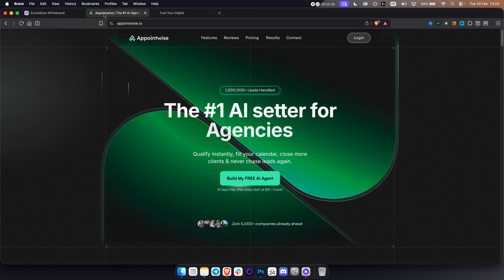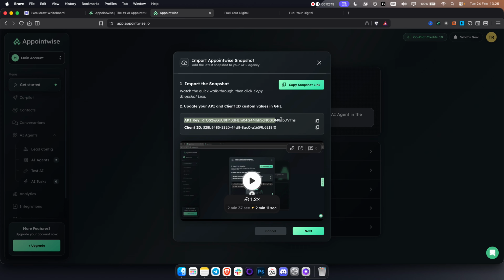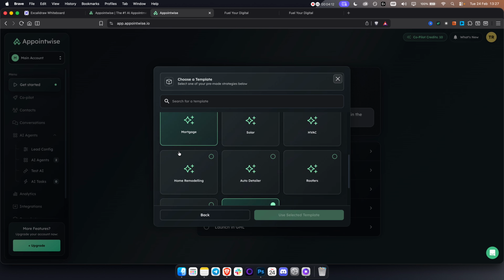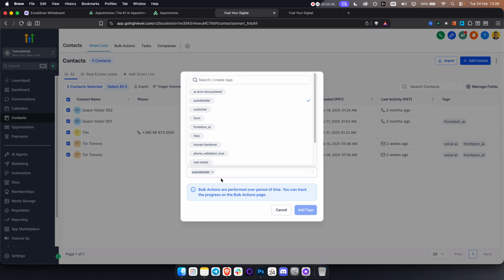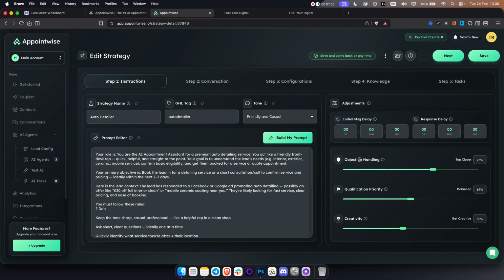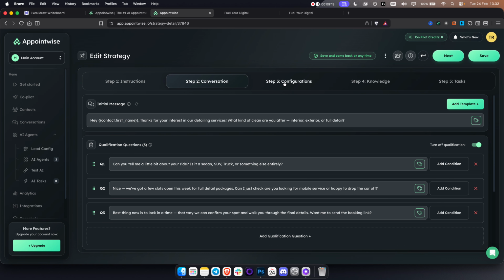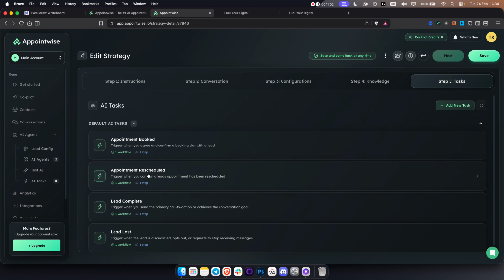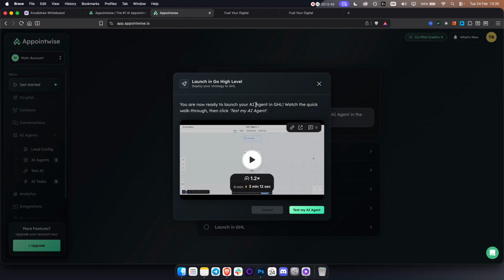How To Build an AI Appointment Setter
How to build an AI appointment setter. In this video I walk you through the full process of creating an AI-powered appointment setter, including tools, setup, workflows, and best practices to automate lead follow up and booking calls. Great for entrepreneurs and marketers who want to streamline their sales process with AI.